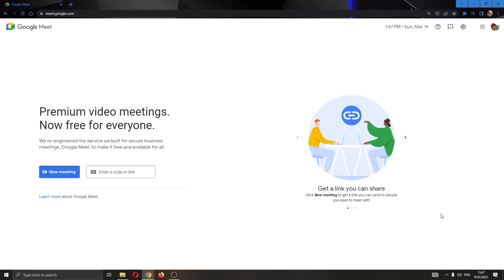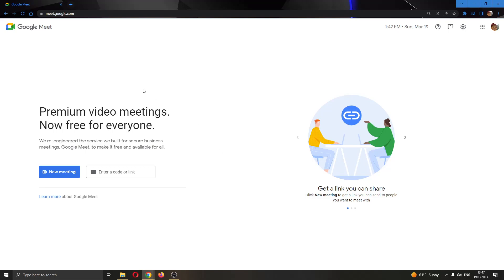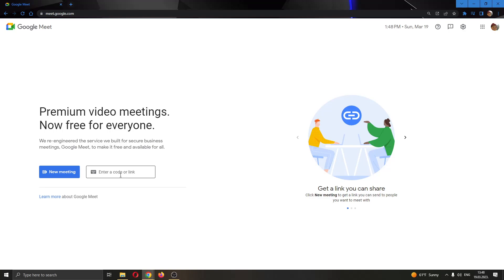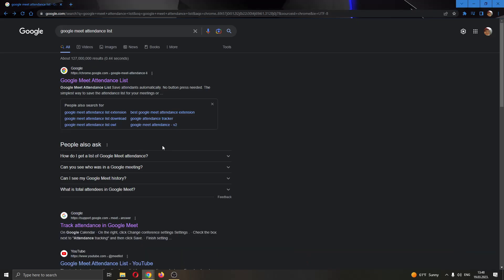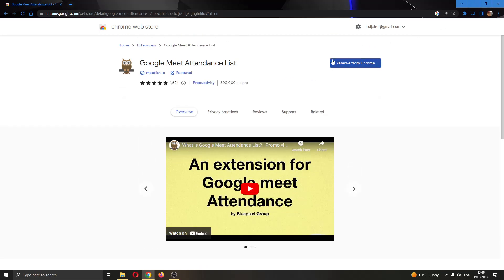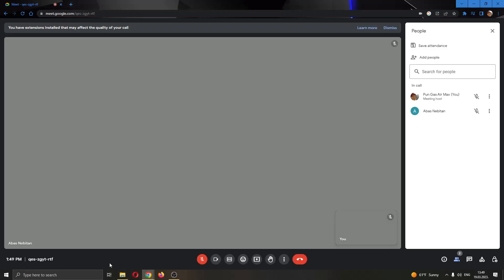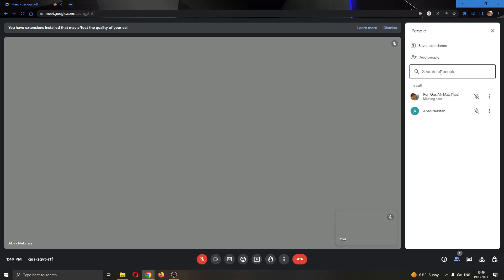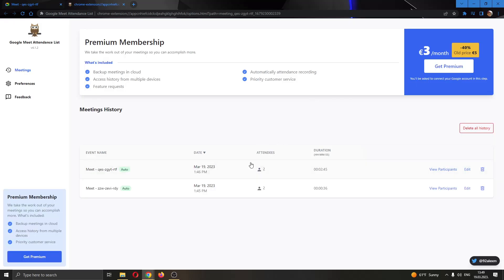How To Take Attendance Google Meet Tutorial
Today we talk about take attendance in google meet,how to take attendance in google meet,google meet attendance,how to take attendance in meet,google meet tips and tricks